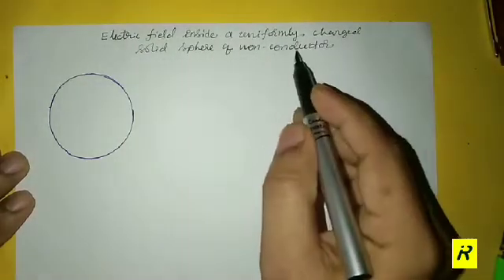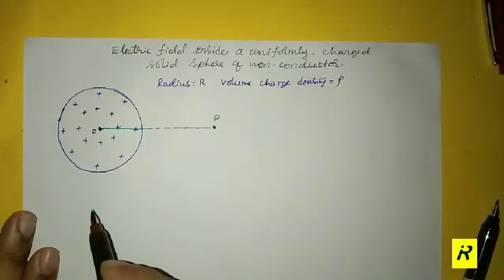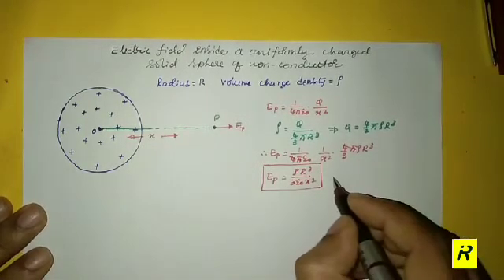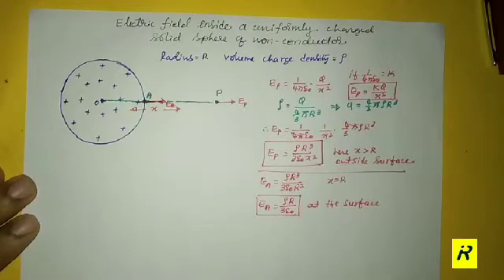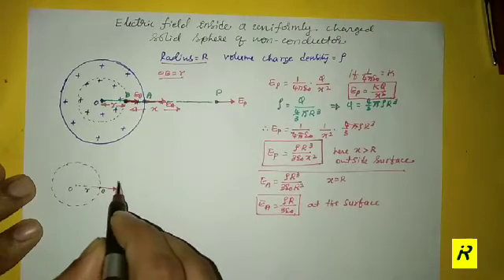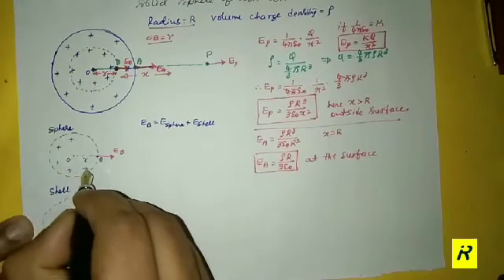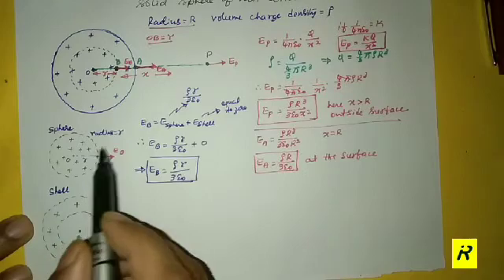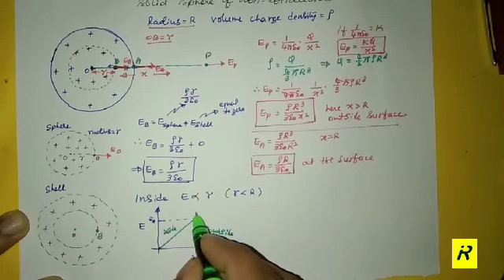P2100-Electric field inside a uniformly charged non conducting sphere